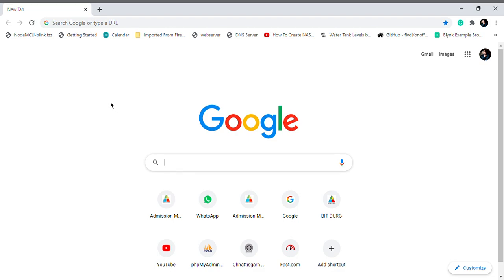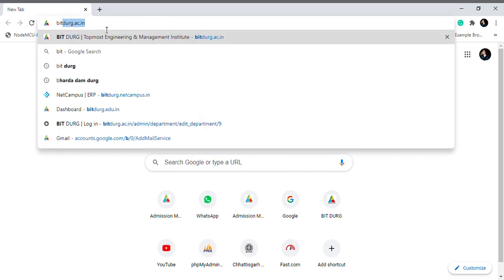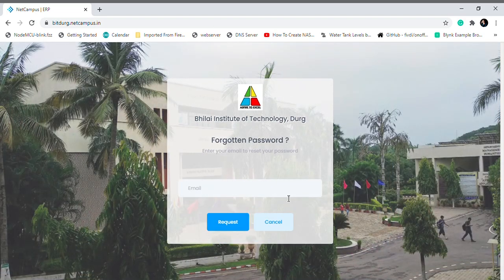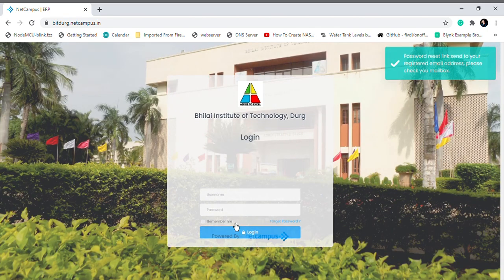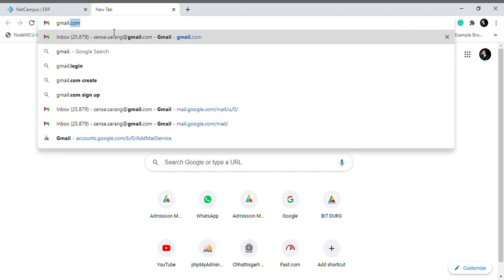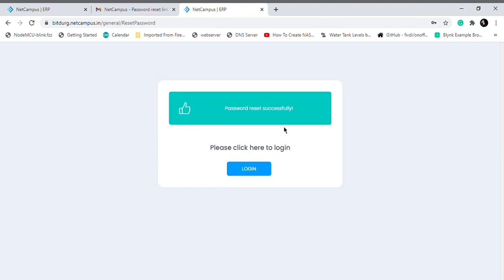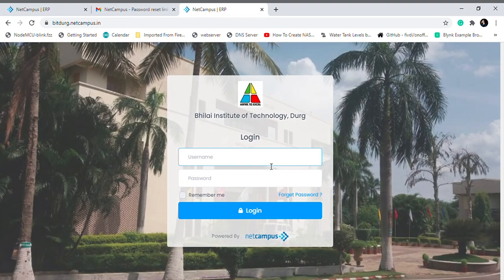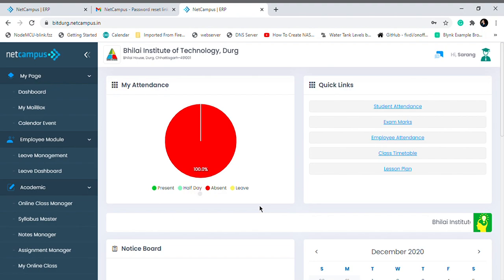Login ERP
This video demonstrate how to use ERP SYSTEM.